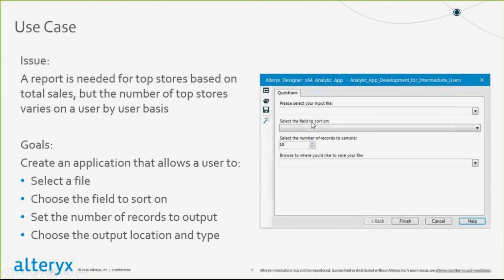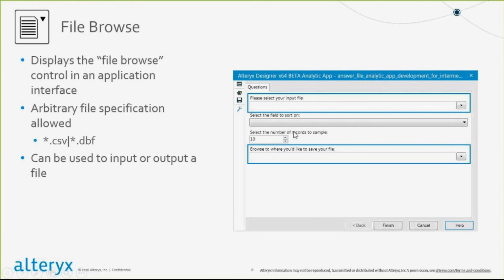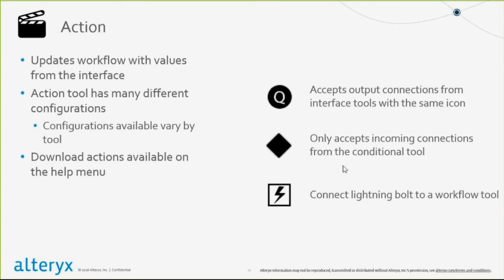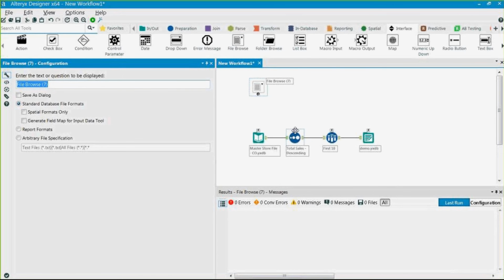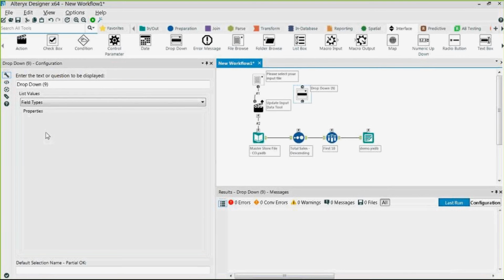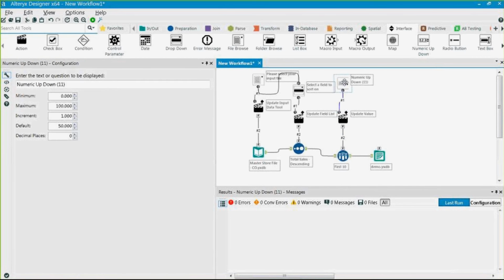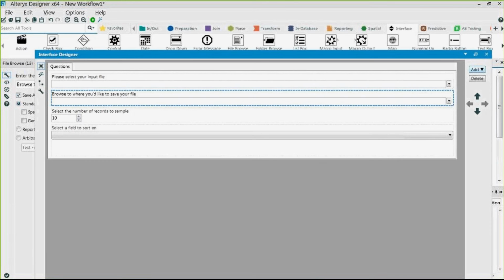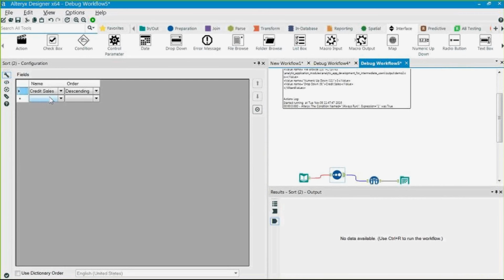Live Training: Intermediate App Development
Description:
You have created some great workflows that others need to run. Learn how to turn your workflow into an analytic app by constructing a graphical user interface (GUI) so users can easily set the required parameters.

You'll learn how to:
Choose from the range of interface tools to construct the best GUI
Publish your app to the Alteryx Gallery for consumption by others

Tool sets/processes covered:
Interface Tools